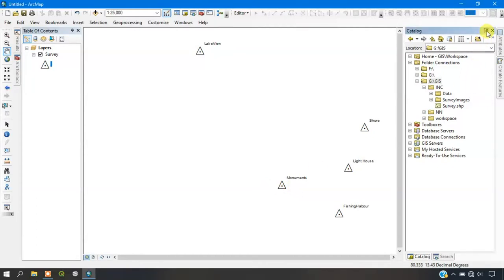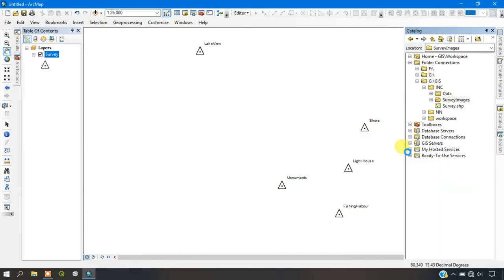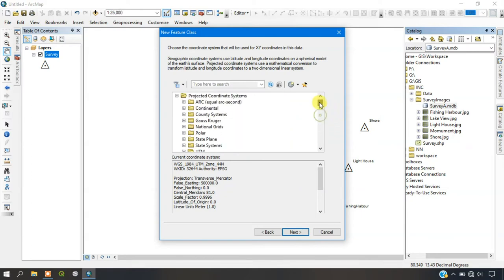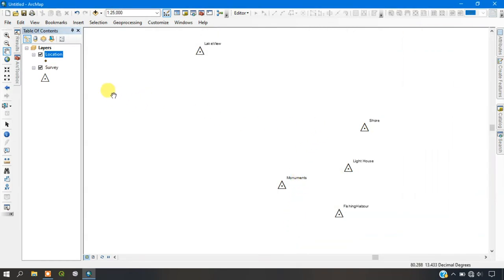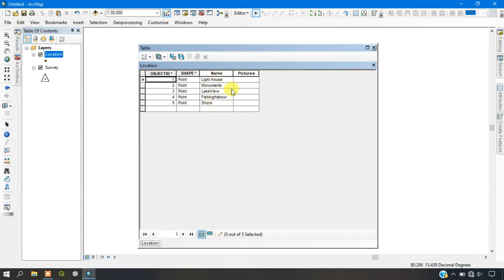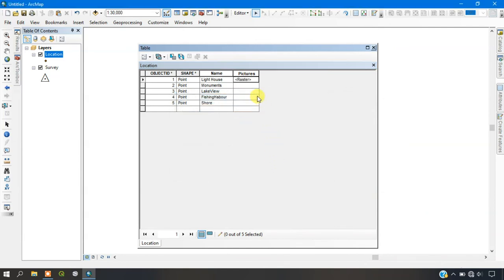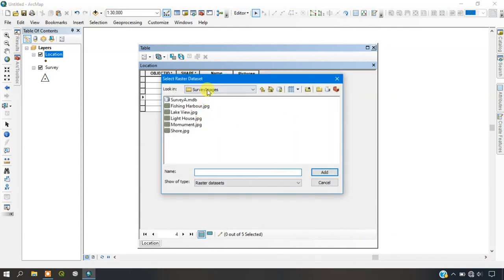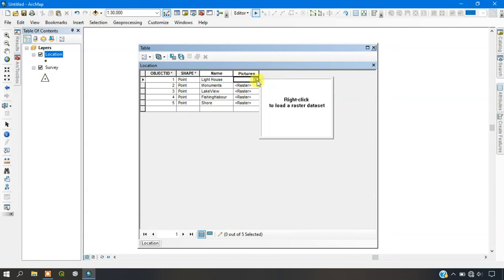Insert (Add) images to attribute table in ArcGIS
Welcome Dear Subscribers and Viewers, The following video tutorial demonstrates about inserting or adding of images to attribute table and store it using Personal Geodatabase in ArcGIS Environment. Easily Insert images to attribute table in ArcGIS.